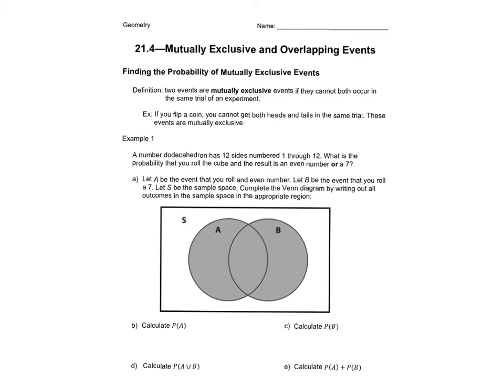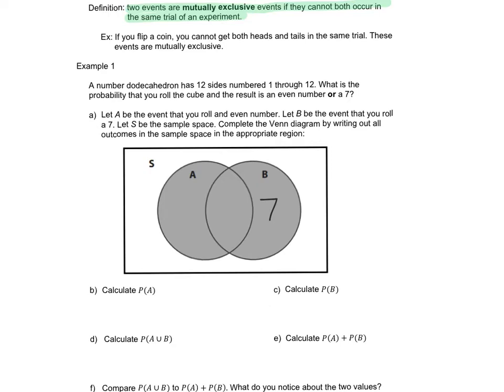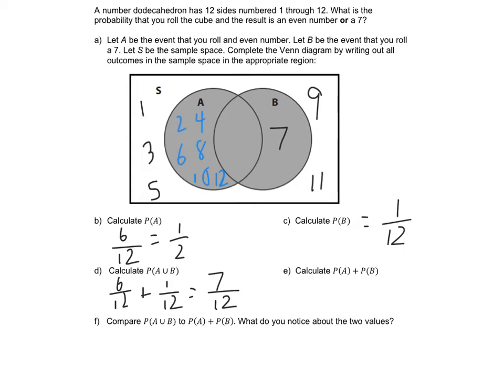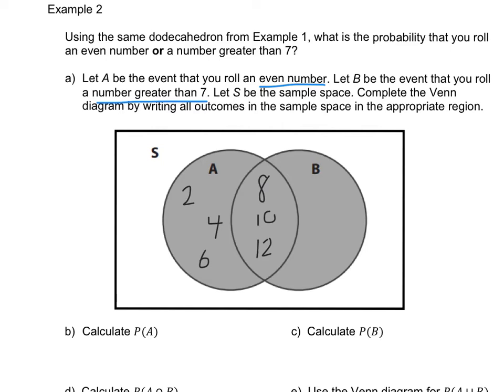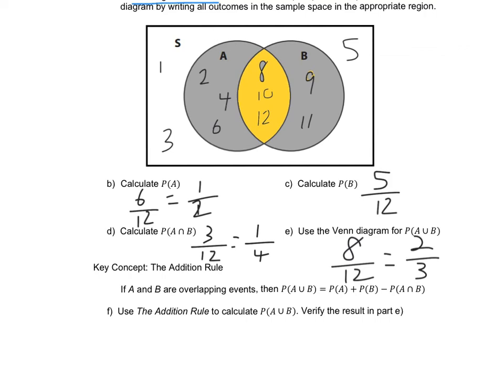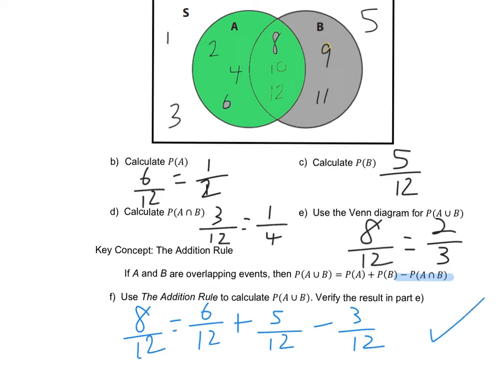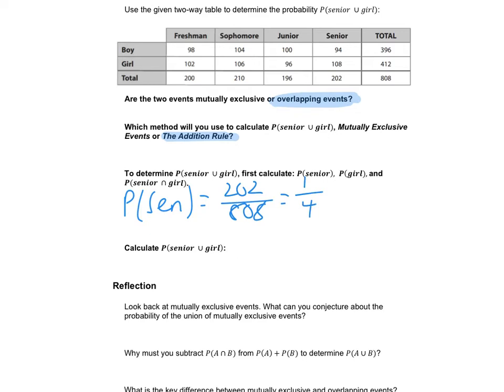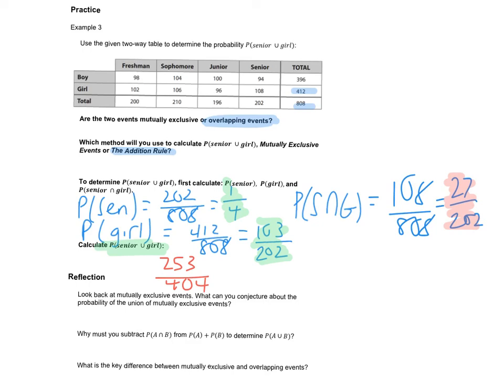mutually exclusive and overlapping events